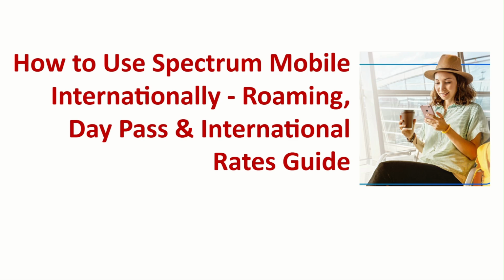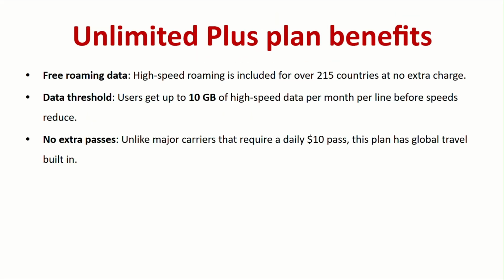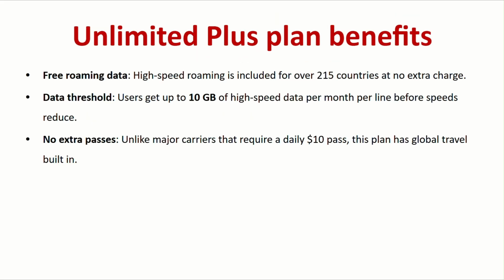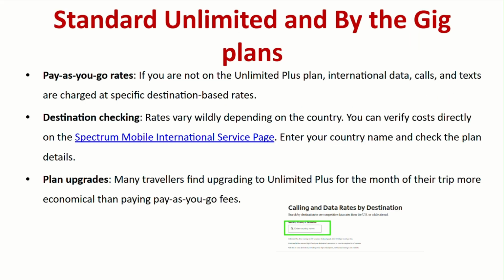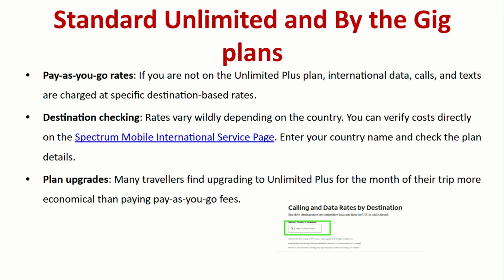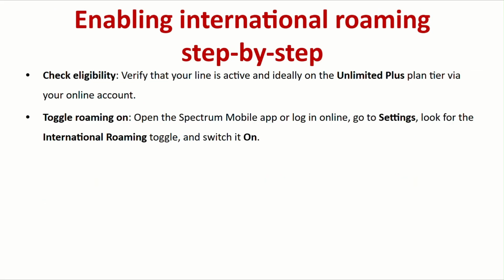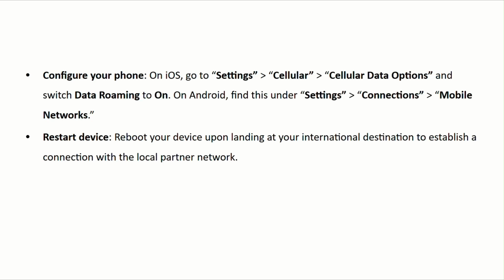How to Use Spectrum Mobile Internationally – Roaming, Day Pass & International Rates Guide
Use Spectrum Mobile internationally with roaming, Day Pass options, international rates, and travel connectivity tips for seamless service abroad.